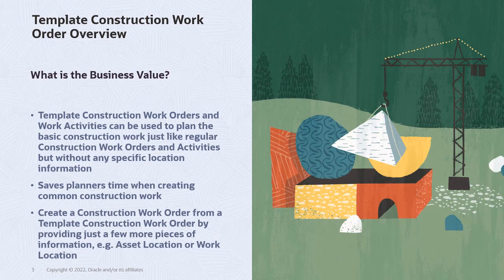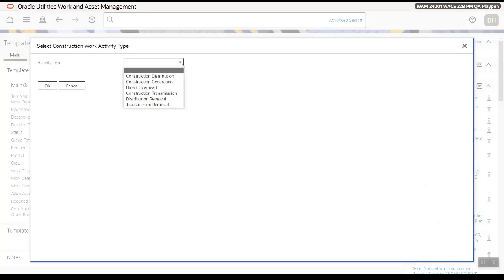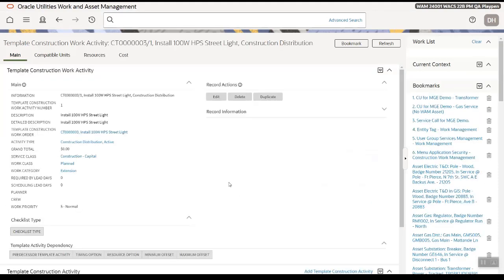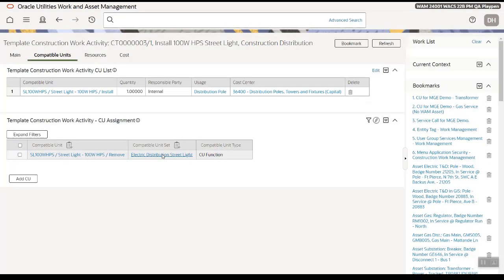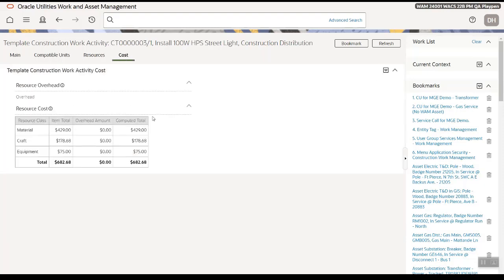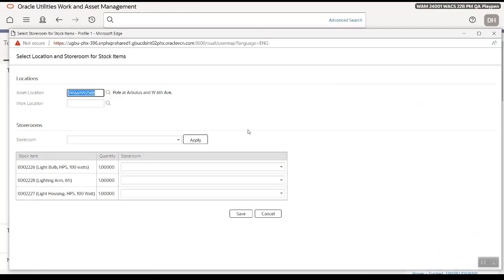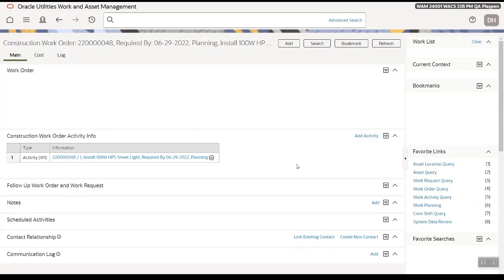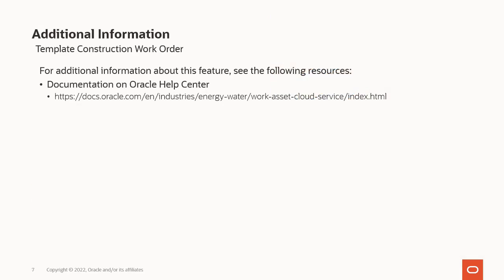Oracle Utilities 22B Work and Asset Cloud Service - Template Construction Work Order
This video describes the new Template Construction Work Order portal, which enables the creation of a Construction Work Order with only a few bits of information. It also fully estimates and plans the scope of work. This is especially helpful for street light installations and pole replacements.